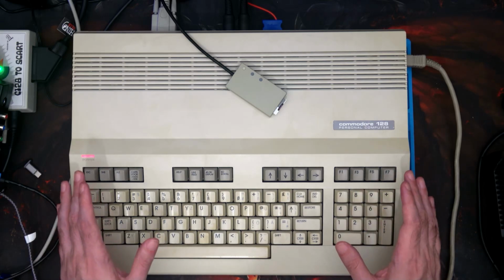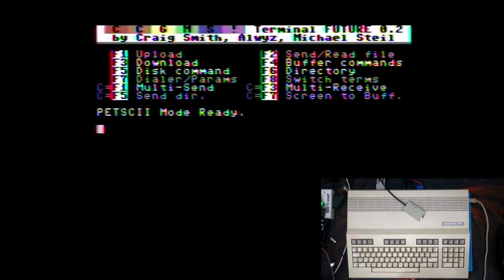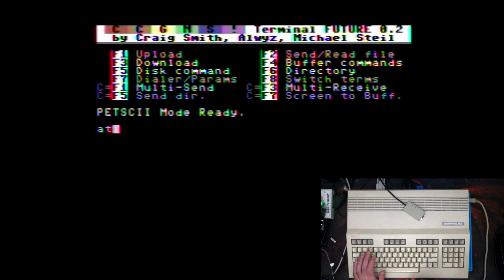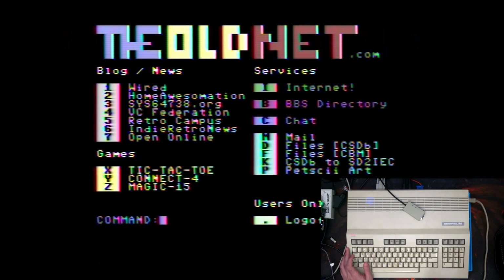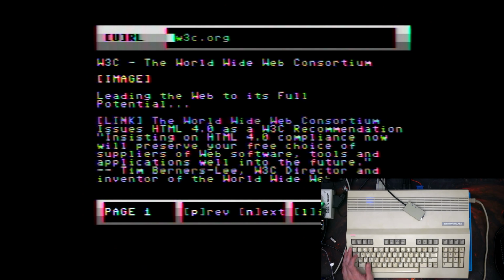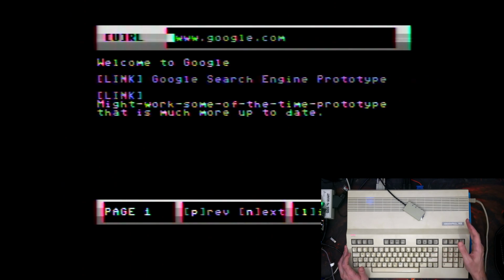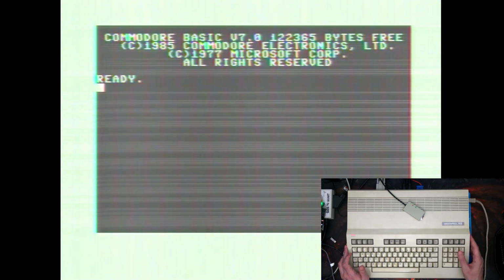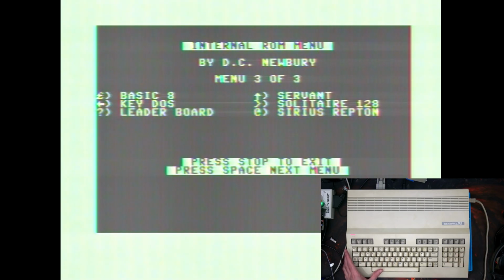Commodore 128 internal mods - Swift-232 and MegaBit 128 1MB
I finally install these interesting little things.

The chip puller can be found at:-
Integrated Circuit (IC) DIL chip Extractor/Puller/inserter. Made in Japan. ENGINEER ss-08

As for the PCBs, your best bet is to search for them  near you.